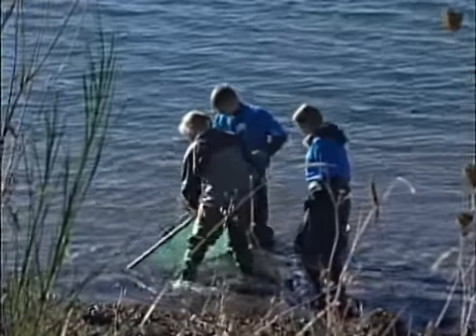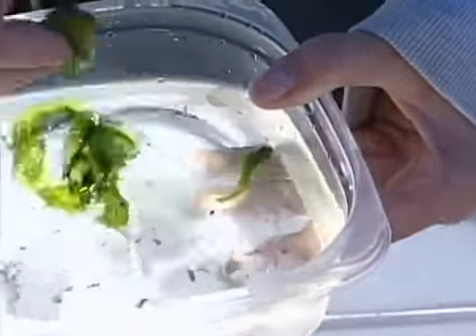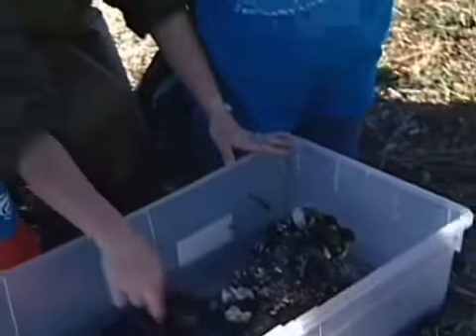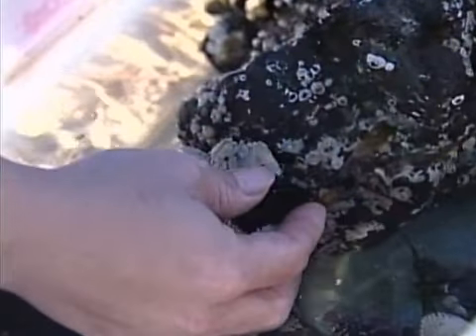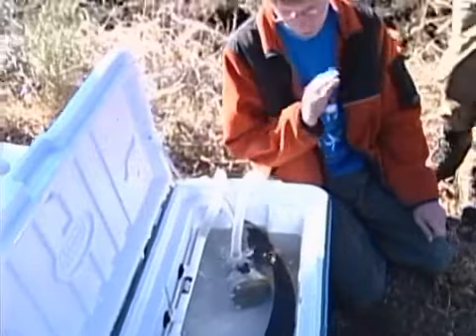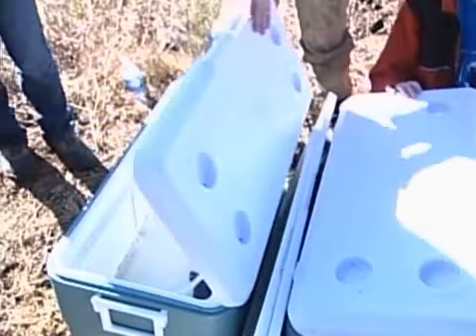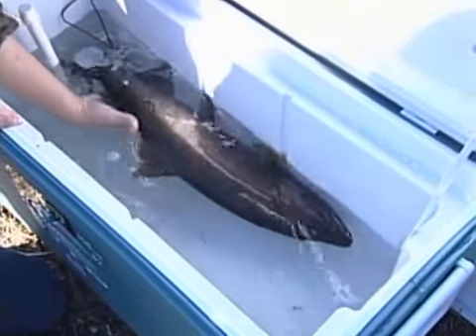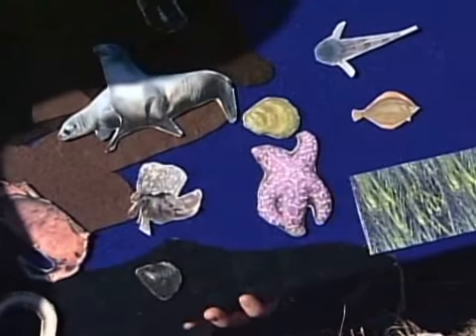68 - Tillamook Fishes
Student seine the Tillamook estuary and bring back a variety of native species to  study.